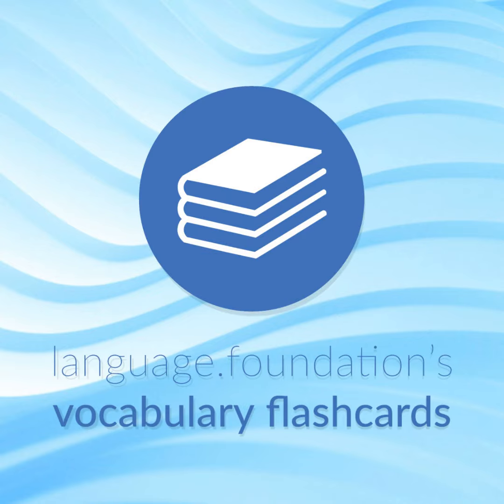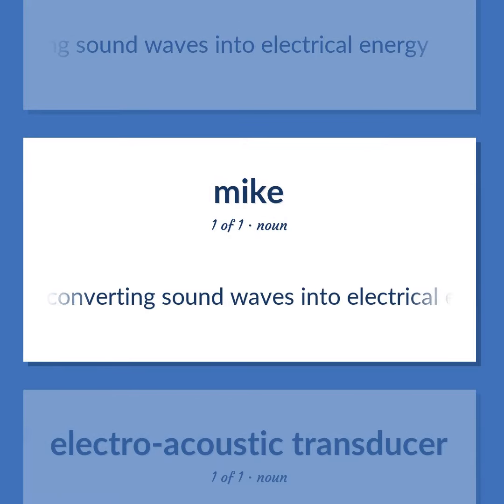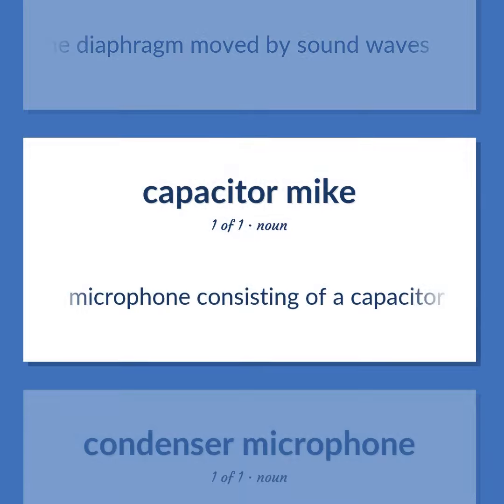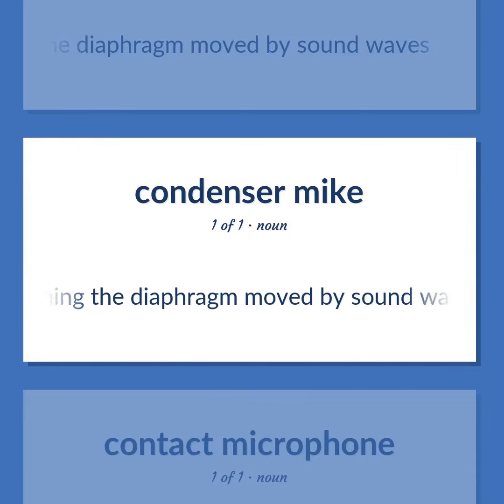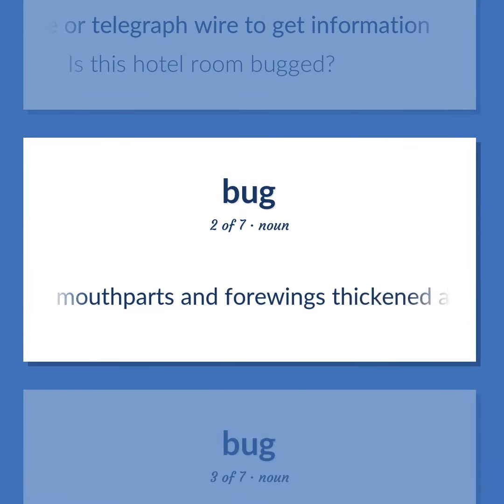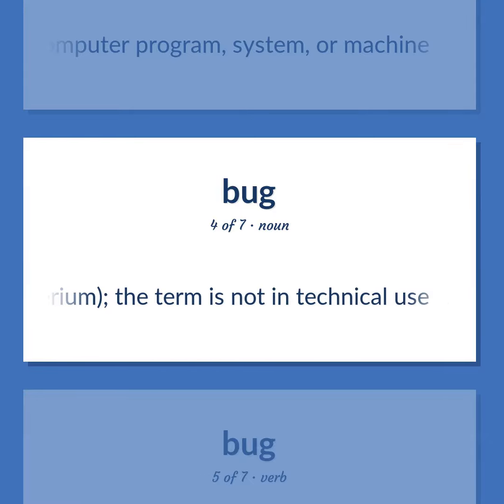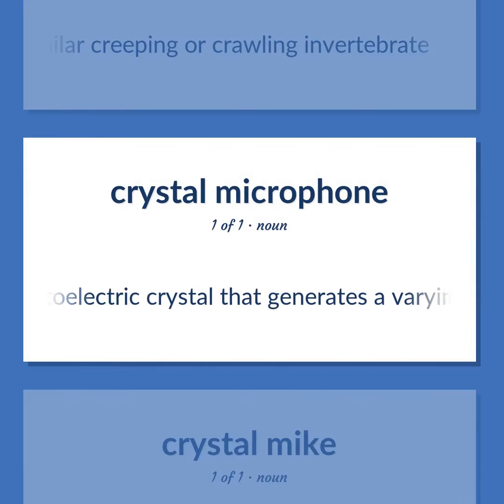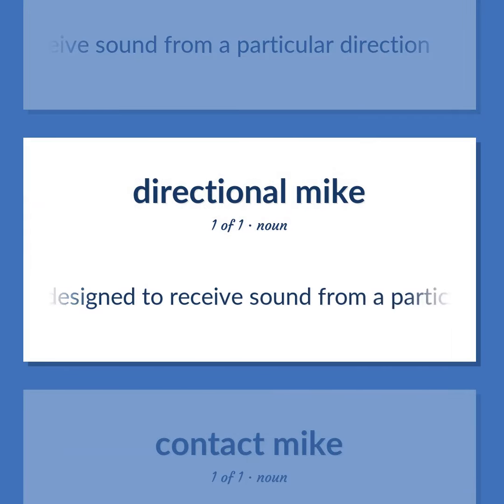Microphone - 21 English Vocabulary Flashcards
MICROPHONE meaning. Following our free educational materials, you learn English in a great way with ease and efficiency.